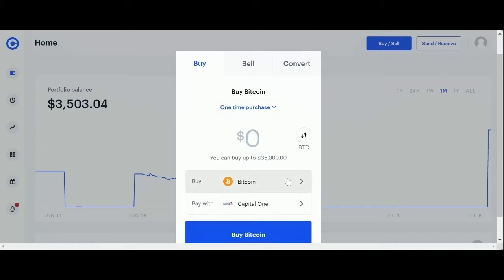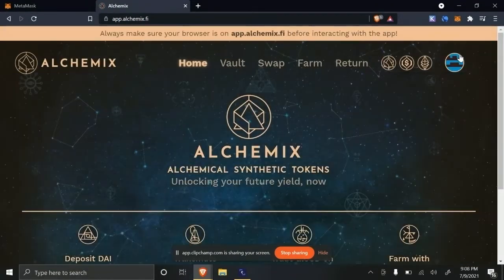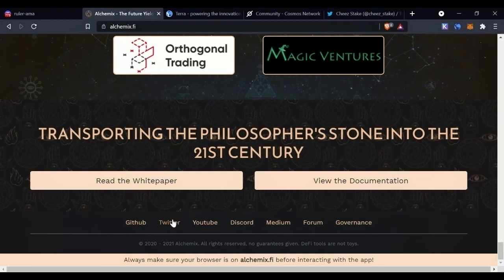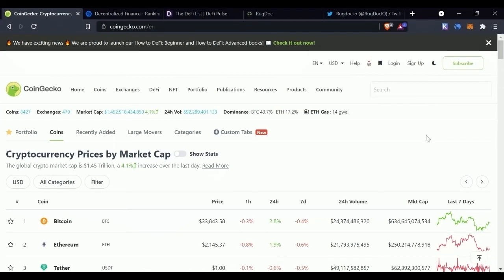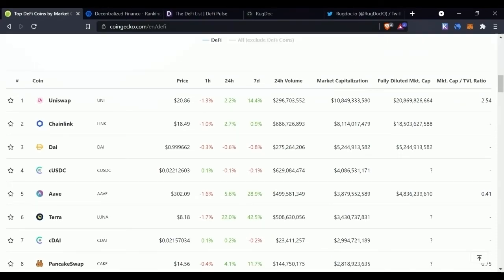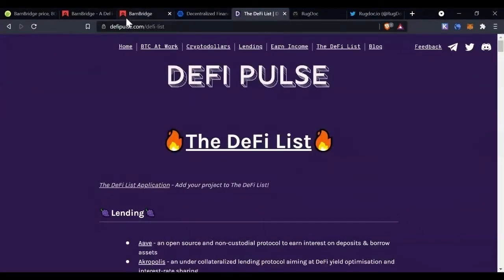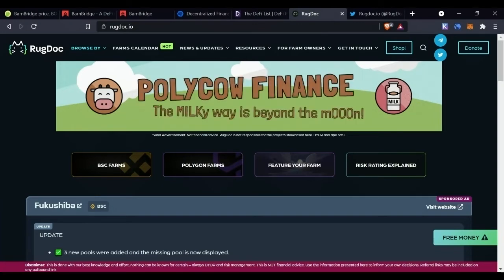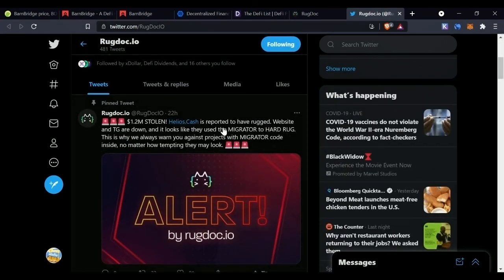DeFi - DeFi Starter Kit 📚📕📗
Useful tools for getting started in DeFi